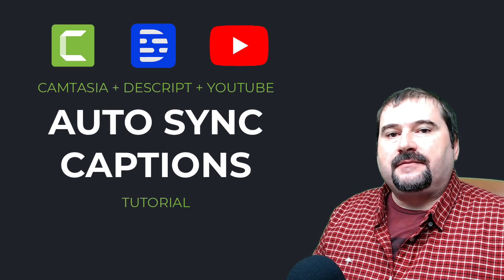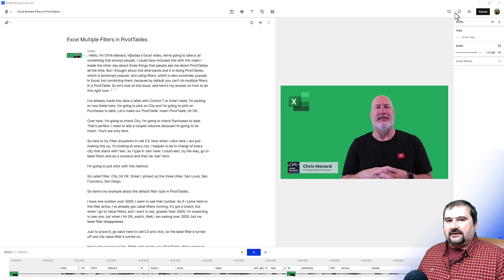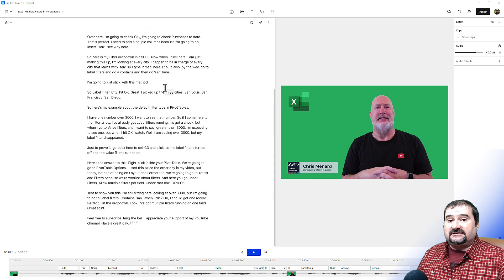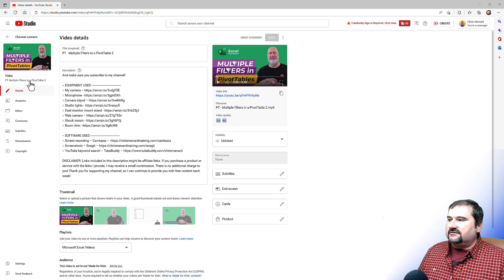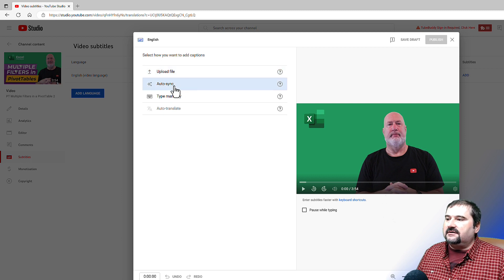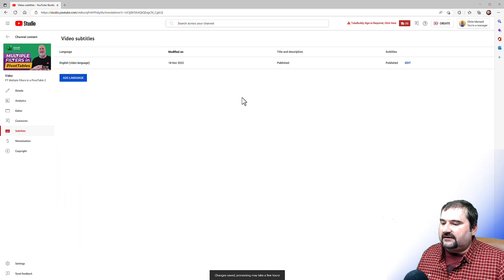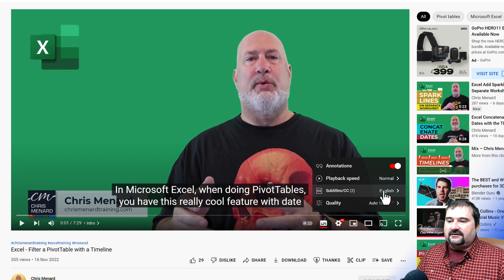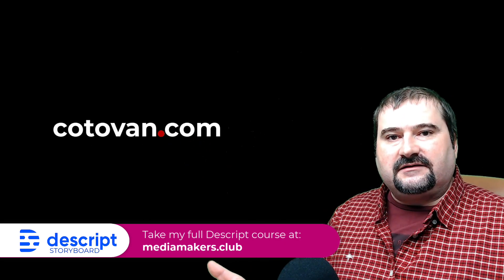AutoSync Subtitles for YouTube with Camtasia and Descript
Transcribe your Camtasia videos, make corrections in Descript, upload and auto sync captions in YouTube - this is my workflow for almost every video tutorial I upload to YouTube and for my clients as well.

In this video I walk you through my process of getting all of my videos to have correct captions/subtitles on YouTube. It's beneficial to upload your own corrected transcriptions of your videos to help with SEO on YouTube and to prevent wrong words being transcribed by YouTube's automated transcription.

I employ Camtasia, Descript in this video. I don't usually like to be stuck on a single app for all my needs. While Camtasia is great for screen recording and editing tutorials, Descript is great at captions, transcription and making corrections.